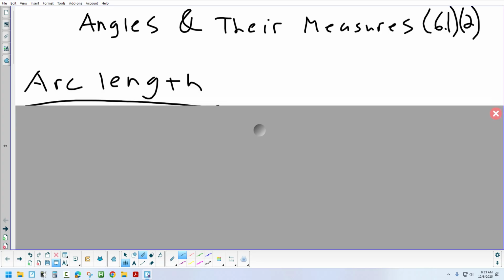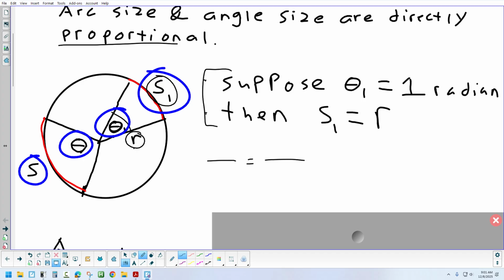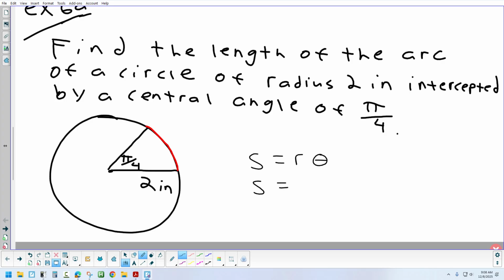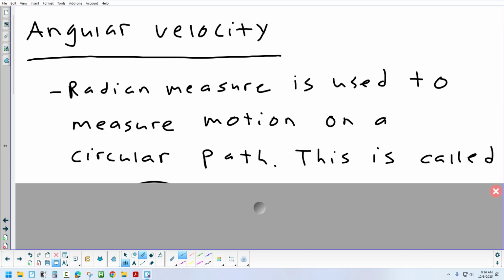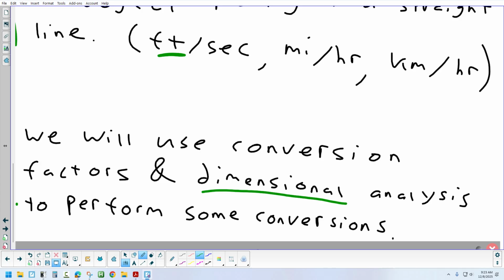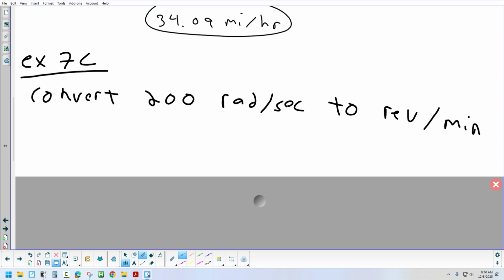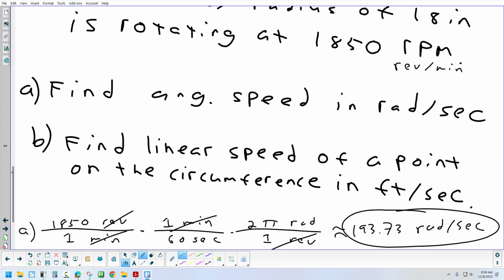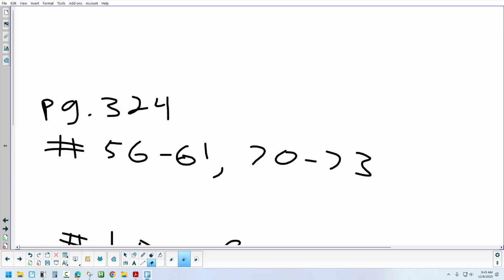6.1(2) Arc Length & Angular Velocity 12-8-25